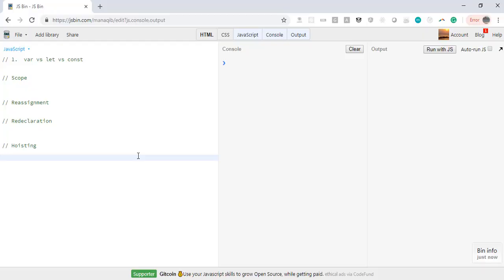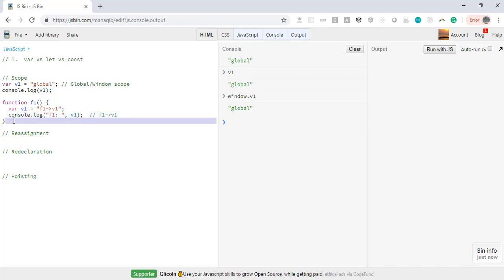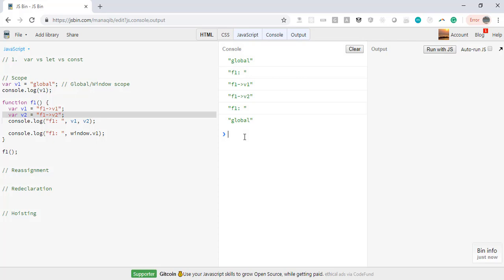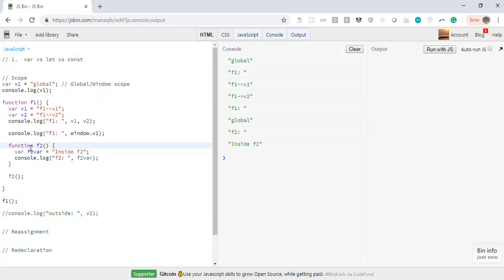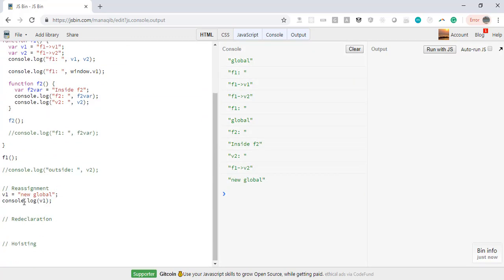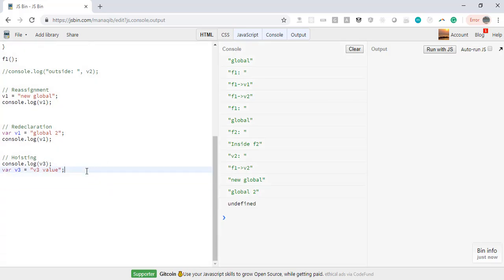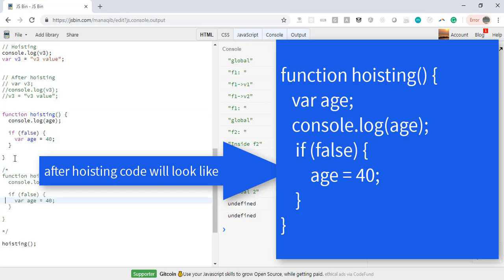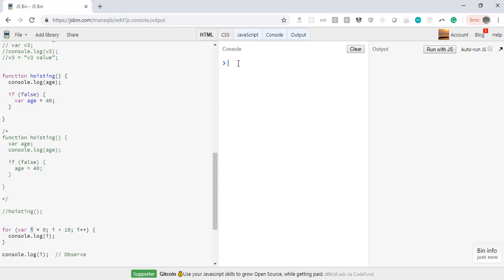01-JavaScript Variables in Depth - var statement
In this tutorial we will understand declaring variables using 'var' keyword in depth from scope, reassignment, re-declaration and hoisting.